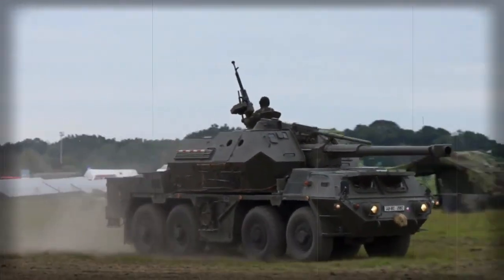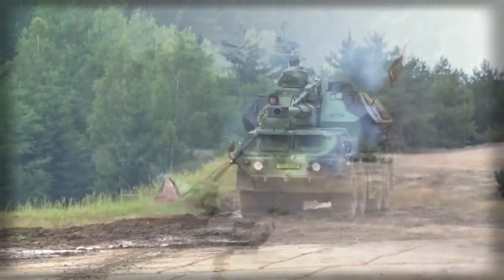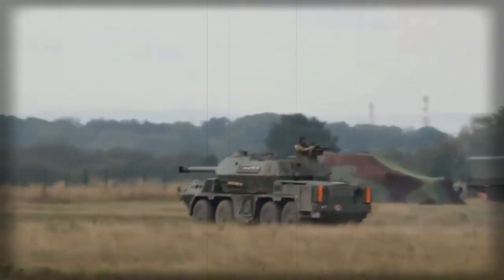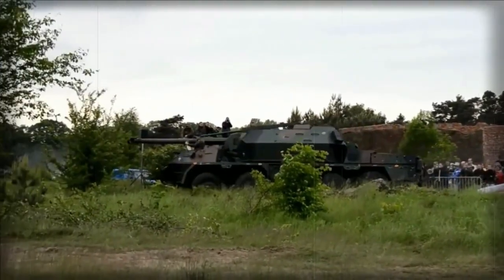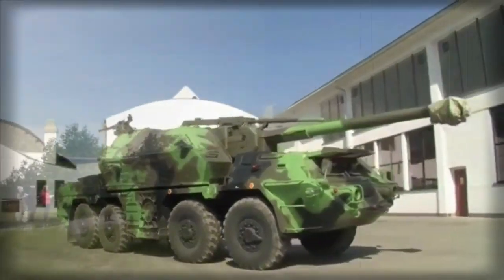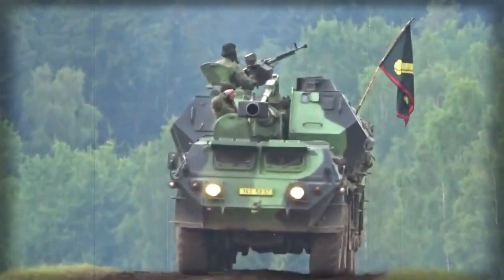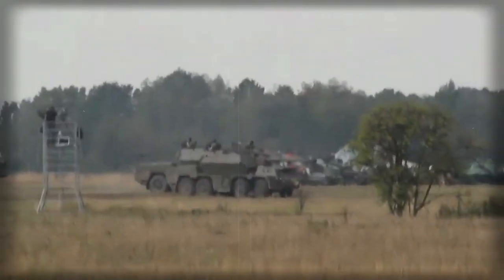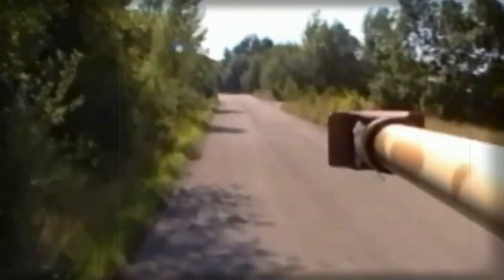DANA M1 CZ 152 mm self-propelled gun-howitzer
The DANA M1 CZ is an upgraded version of the DANA that was adopted by the former Czechoslovakia in 1981. Currently the original DANA is in service with the Czech republic, Slovakia, Georgia, Poland and Libya. The new upgrade was developed by Excalibur Army. First prototype of the DANA M1 CZ was completed in 2011. It has a modified chassis with new engine, new fire control system, new navigation aids and a number of other improvements. This Czech artillery system has been exported to Azerbaijan, despite the arms embargo imposed on Azerbaijan. Azerbaijani howitzers were first publicly revealed in 2017.

   Unlike many self-propelled howitzers, the DANA M1 CZ is based on an armored 8x8 wheeled chassis. Such chassis is less expensive to build and to maintain comparing with tracked chassis.

   The DANA M1 CZ uses the same 152 mm gun of the original DANA. The gun is mounted externally between two separated compartments of the turret. In this way the crew is completely isolated from potentially dangerous gun and autoloader mechanisms and is protected from the powder gasses generated during firing. Turret traverse is 225°, however firing envelope is limited to 45°.

   It fires all standard all standard Soviet and indigenous 152 mm rounds. It carries 3 main types of ammunition, including standard high-explosive rounds, extended-range high-explosive rounds and high-explosive anti-tank rounds for direct firing at an armored targets. Maximum range of fire is 18.7 km with standard and 25.5 with rocket-assisted projectile. This artillery system is capable of both direct and indirect firing.

   This artillery system fitted with an autoloader. Rounds are fed automatically. It loads shells and charges at any elevation. A total of 40 to 60 rounds are carried by this artillery system. 36 rounds are stored in autoloader's conveyor. Autoloader can load the gun at any angle of elevation.

   This artillery system can launch up to 5 round per minute in full-auto mode. Manual rate of fire is reduced to 2 rounds per minute. Sustained rate of fire is around 1.5 rounds per minute.

   The DANA M1 CZ is fitted with new fire control system. It can be integrated into the C4I systems. Vehicle is also fitted with navigation system.

   There is also a roof-mounted 12.7 mm machine gun for self-defense.

   Vehicle has a modified armored cabin. Armor of the DANA M1 CZ provides protection against small arms fire and artillery shell splinters.

   This artillery system has quick preparation for firing and brief redeployment time. Three hydraulic stabilizers are lowered into the ground before firing.

   This artillery system is operated by a crew of 5. The crew operates under complete armor protection.

   Vehicle is powered by an upgraded Tatra T3-930-52 turbocharged and air-cooled diesel engine, developing 355 hp. The same engine is used by Slovak Zuzana. Engine is located at the rear. It is mated to a Tatra 5-speed semi-automatic transmission. Chassis upgrade has resulted in improved driving properties of the vehicle. Vehicle is fitted with a central tyre inflation system. However it has inferior cross-country performance comparing to that of tracked vehicles.

   Normally a battery of DANA M1 CZ would be supported by a fire control vehicle and ammunition supply vehicles. However, if required, each artillery system can operate on its own.

   A couple of years ago Konstrukta Defence of Slovakia revealed their updated version of the DANA. The Slovak version is called Zuzana 2. Overall it is a much capable system. It is armed with a standard NATO 155 mm/L52 gun. It has a much longer firing range, much more powerful engine, heavily-armored cab, and some other advantages over the Czech DANA M1 CZ.